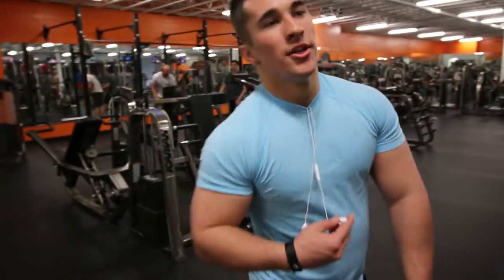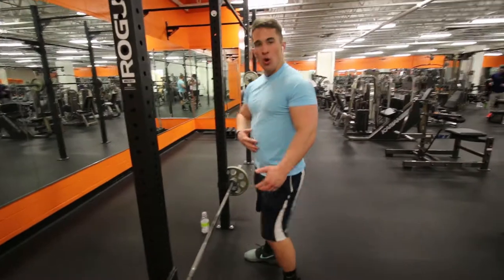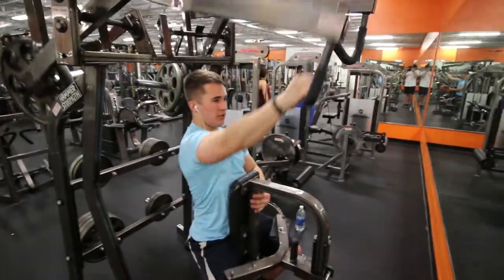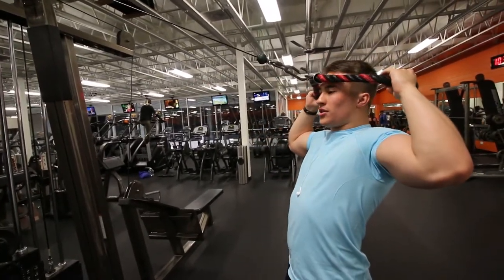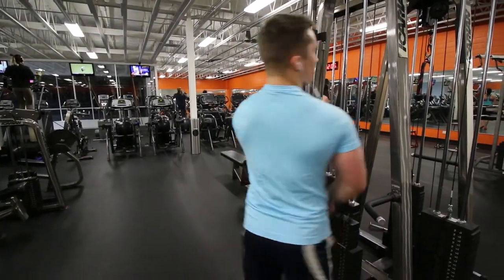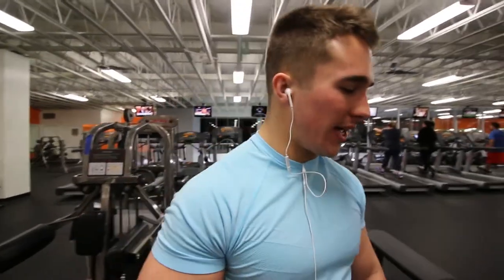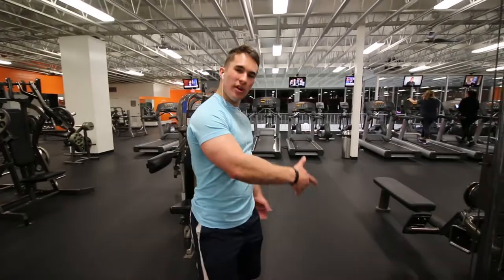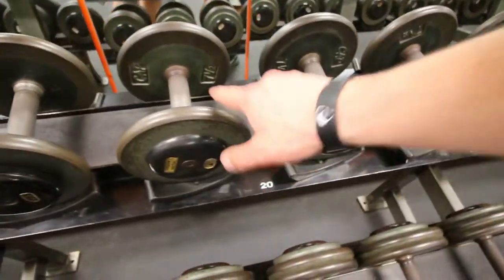STEP-BY-STEP BACK AND BICEP WORKOUT